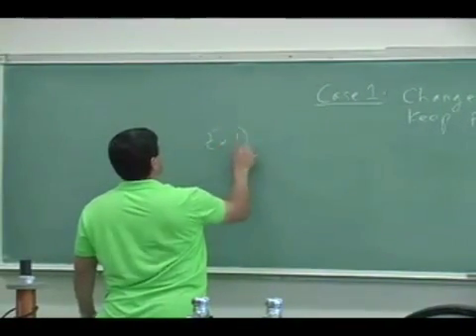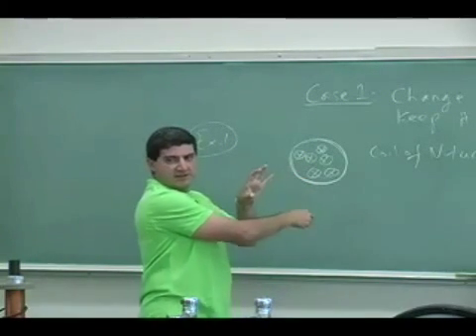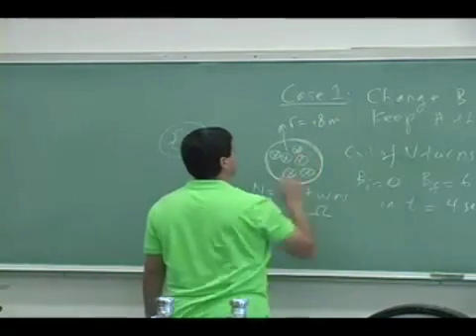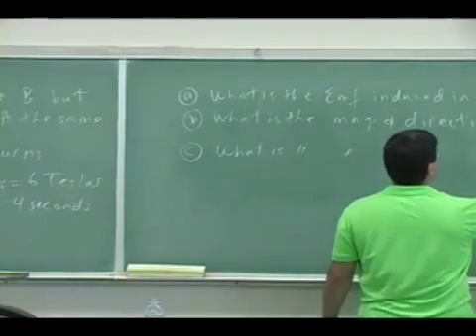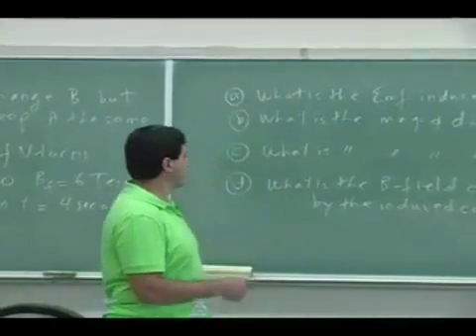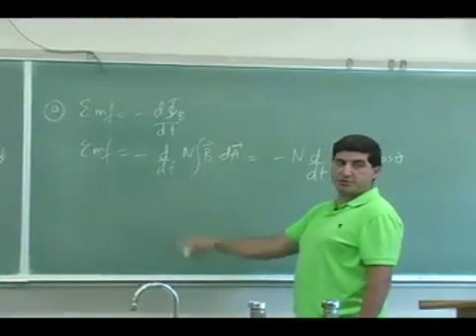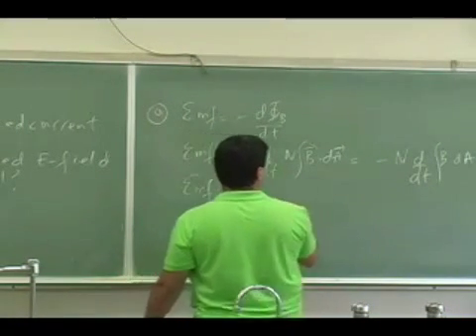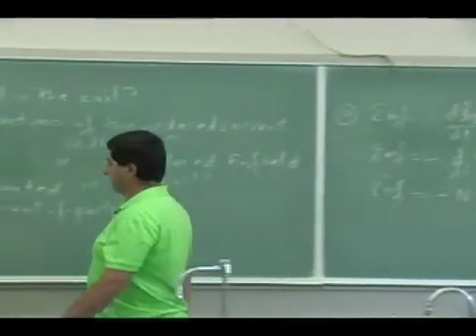Faraday's Law Example 1 Part 1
This clip illustrates how to use Faraday's and Lenz' Law to find the magnitude and direction of the induced current and magnetic field in a coil of wire which has a changing magnetic field through it.  (Part 1)